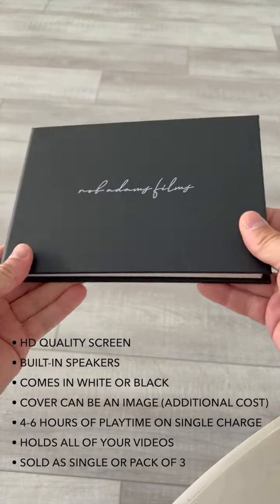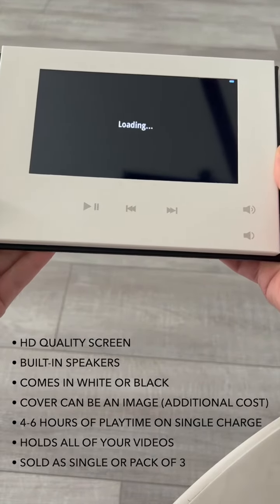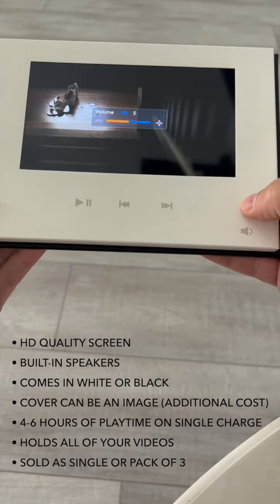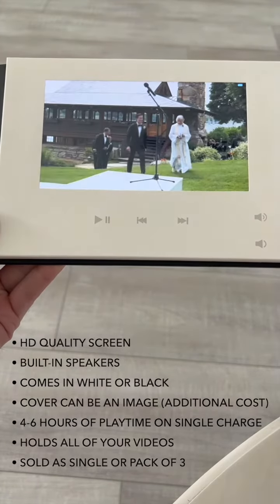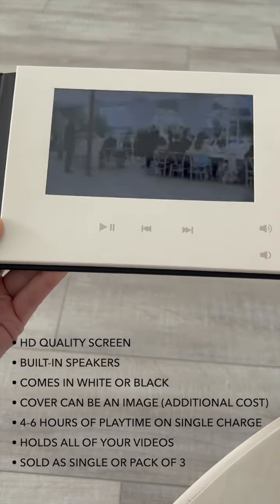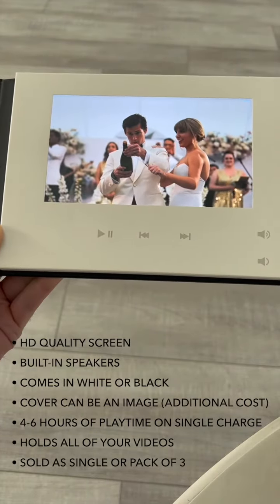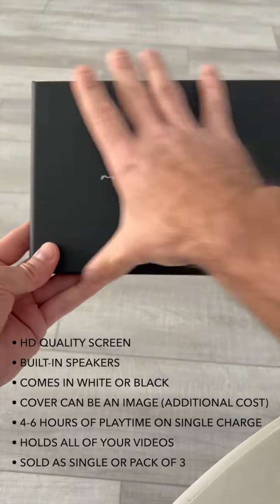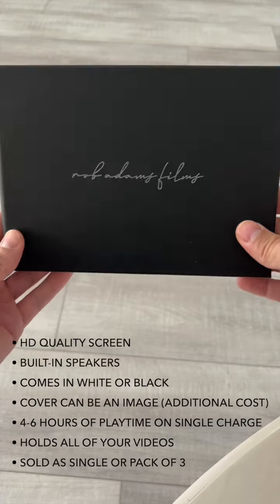Custom VIDEOBOOKS Make Great Gifts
We offer VIDEOBOOKS that are exactly what they sound like.   It's a book that plays and stores your wedding film!  They make amazing gifts for the parents (especially if they paid for the wedding) and they make an amazing heirloom keepsake that will tell your story to future generations for decades to come.

• HD screen
• Built-in speakers
• Stores ALL of your wedding videos
• Play/pause and chapter selection buttons
• Charging cable included
• Up to 6 hours on a single charge
• Sold as a single videobook or in a pack of 3